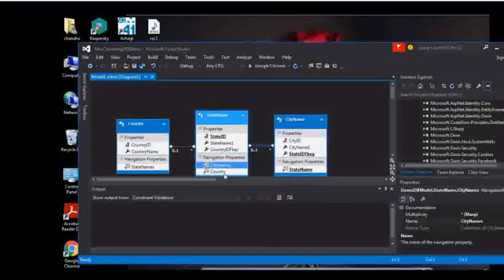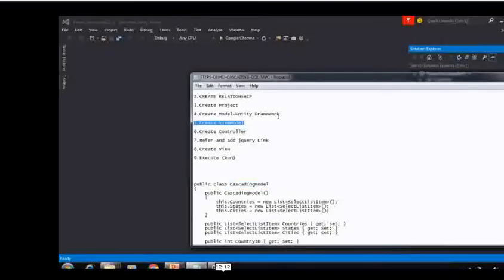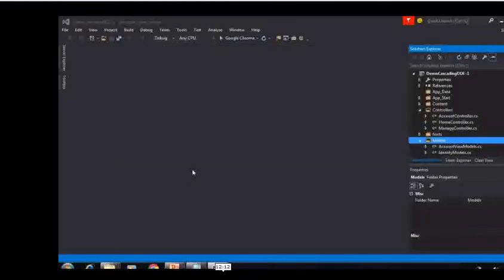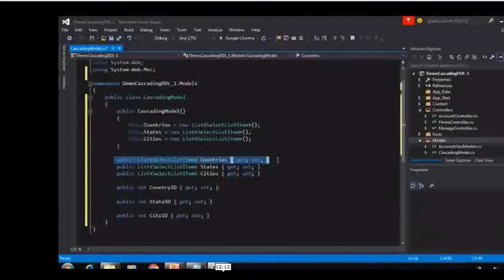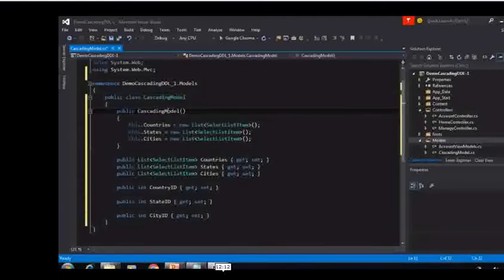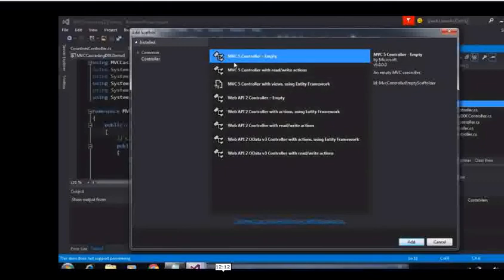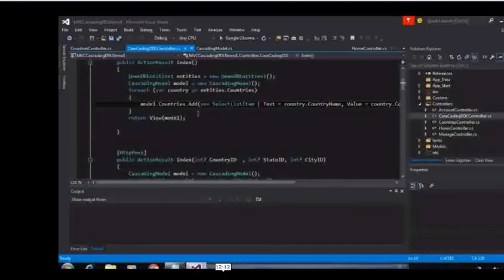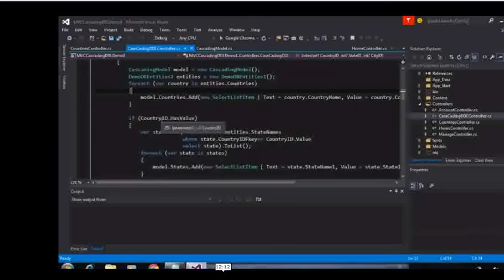MVC SQl Server Cascading DropDownList Part-5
MVC- SQL Server  Drop down List Demo Part 5-English version

How to create Cascading drop down list  using  MVC/SQL Server.

further discussion. Link for demo code also provided for reference